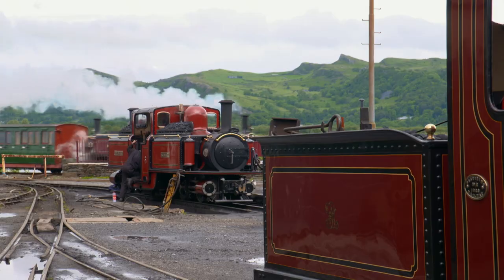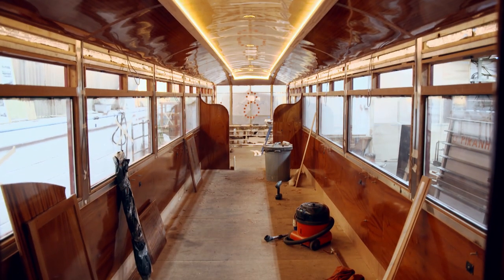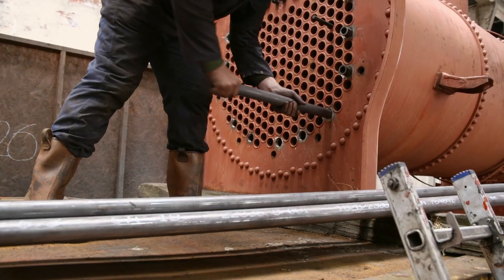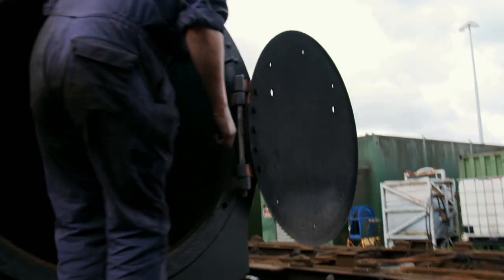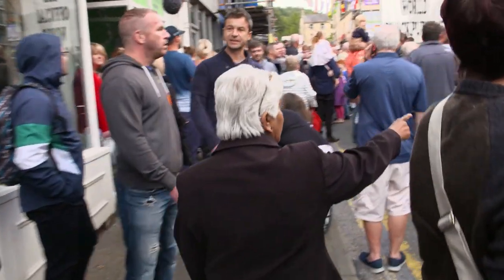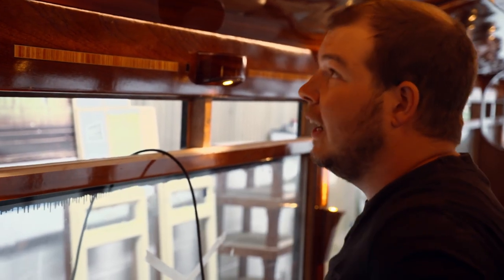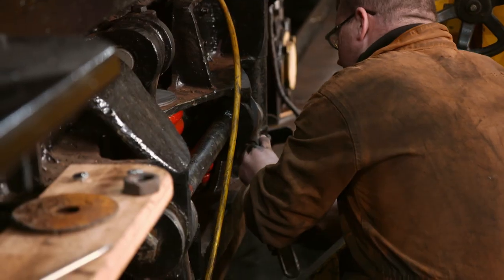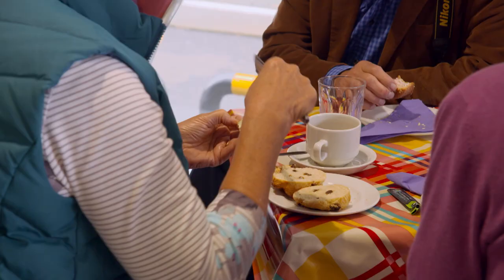The People Behind Creating The New Steam Trains | Steam Train Journeys | Documentary Central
On the Welsh Highland Railway, a newly built Pullman carriage is on its way to Caernarfon Station and a Saddle Tank Loco is being complete restored at Baron Street Works on the East Lancashire Railway.

Behind the scenes of three preserved steam railway lines - the South Devon Railway heritage line, the Ffestiniog and Welsh Highlands Railway and the Great Central Railway.

Documentary Central is the home for compelling documentaries tackling subjects like history,  climate change, wildlife, conspiracy and more.

Your support fuels our exploration!  Help us uncover new stories and share diverse voices by donating to our channel through Super Thanks!

More amazing playlists Below!